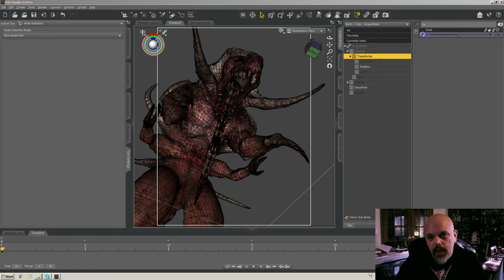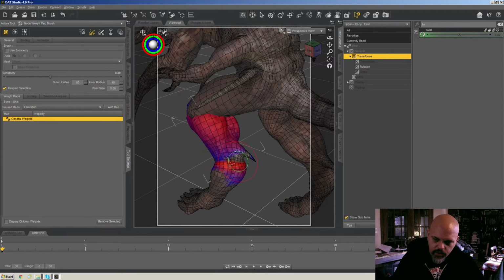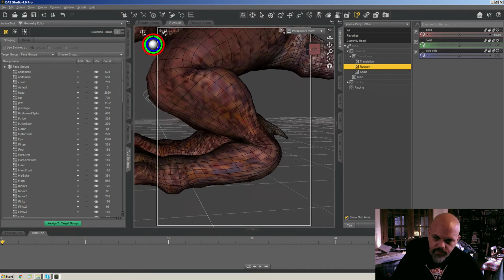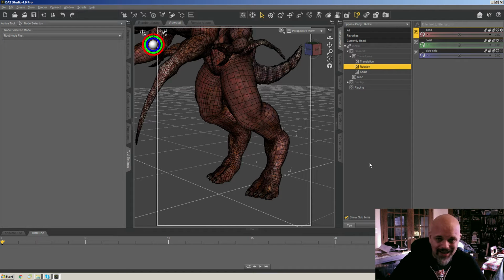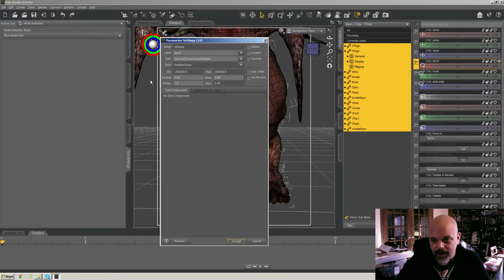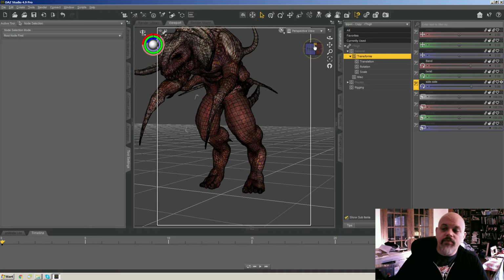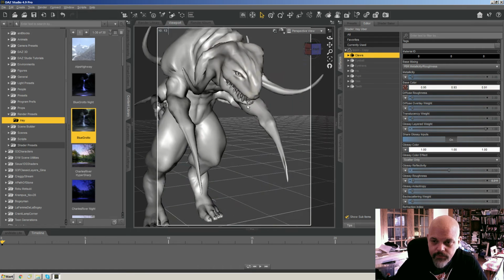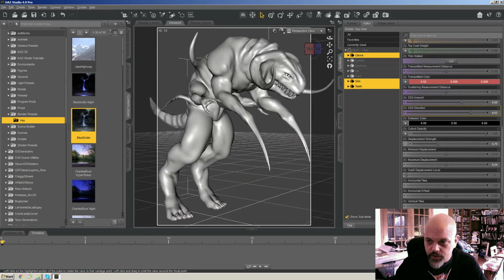Artist Development Quick Tips Poser to DS Conversion Pt1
Quick Tips video laying the groundwork for converting content from Poser to Daz Studio. Covers basics of library loading, skin weights and materials.